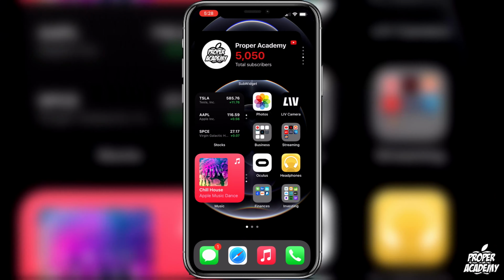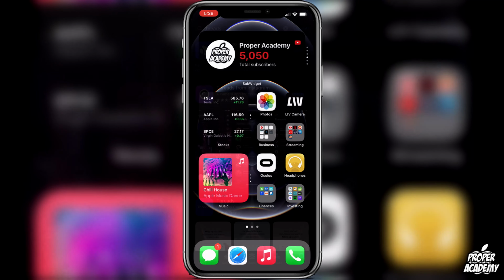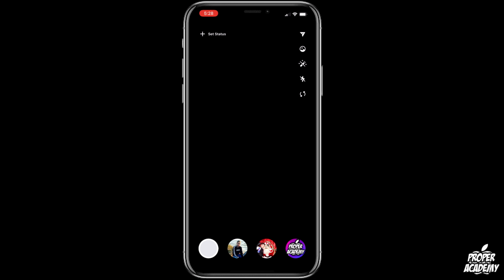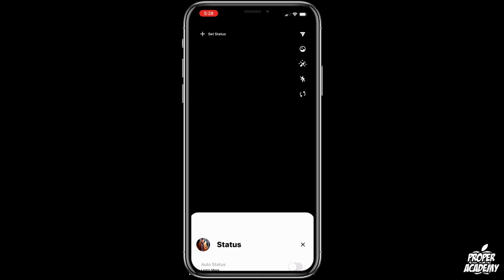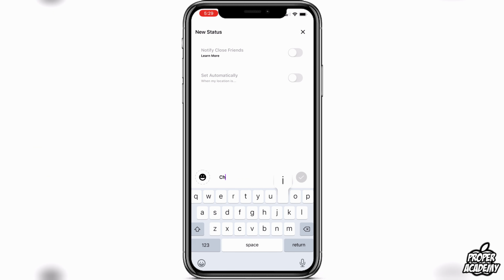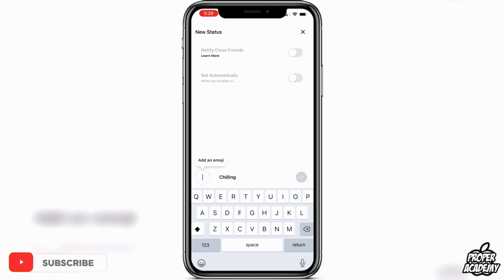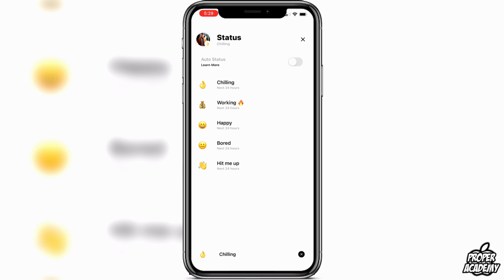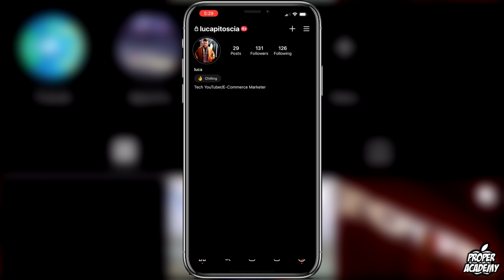How To Create Status Updates on Instagram 📸| Post Status Updates On Instagram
In today's video we show you How To Create Status Updates on Instagram. It's super easy to do takes less then 1 minute.